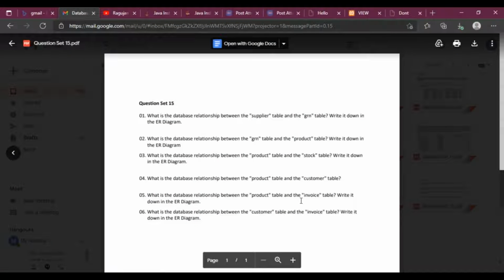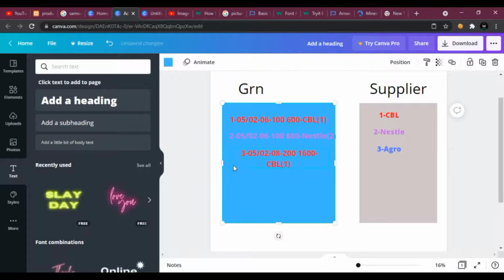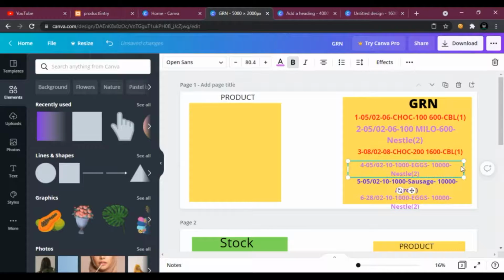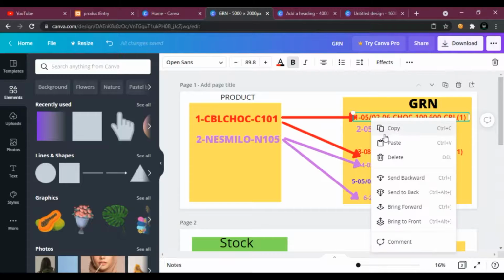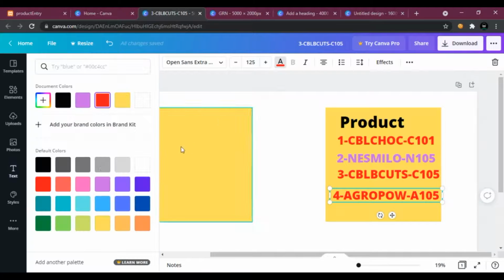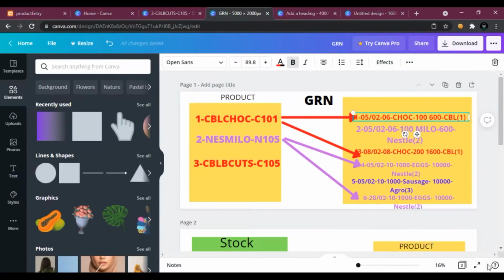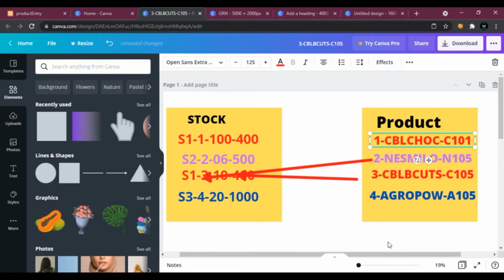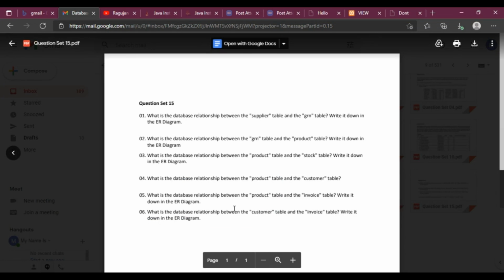DBMS Question Session 15 | 1st Year | Semester 01 | Java Institute | Ragujan Kannadhasan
Project: Explain how to create a Relationship from the tables created as mentioned in the problem when creating an ER Diagram related to a given problem using the MySQL Workbench software